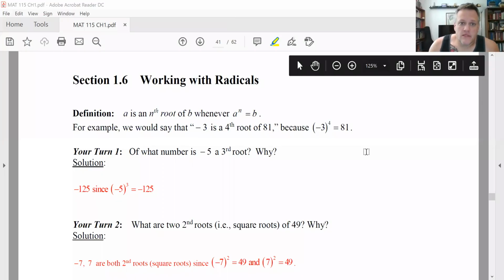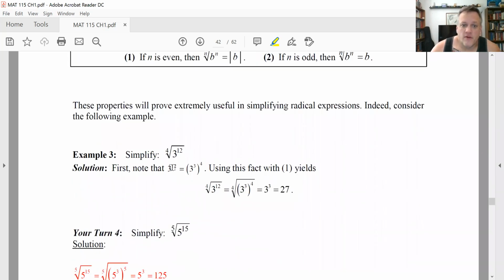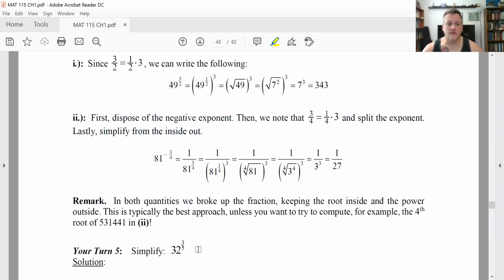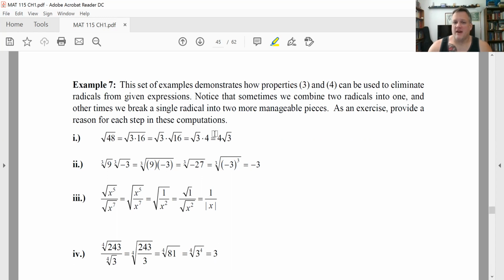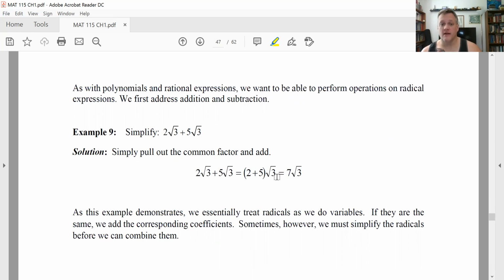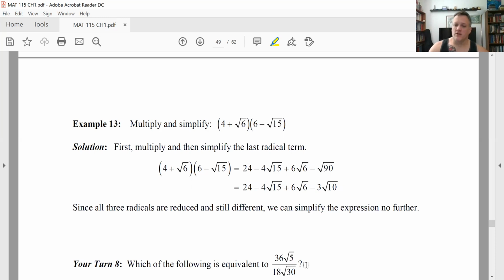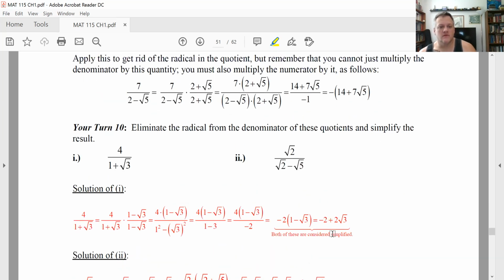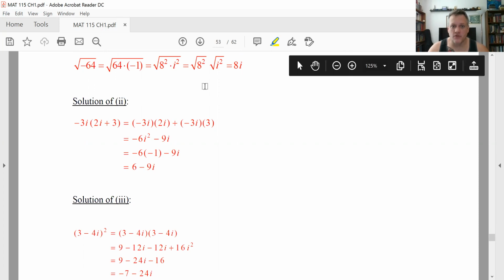MAT 131 Lecture 0 6